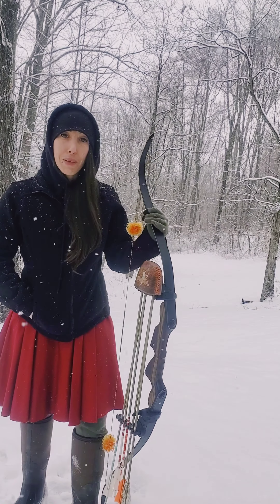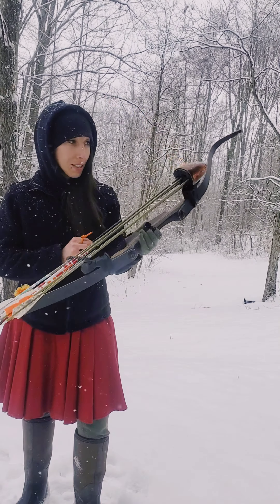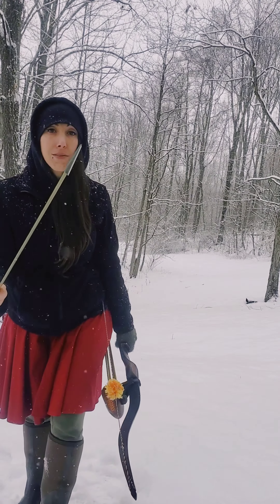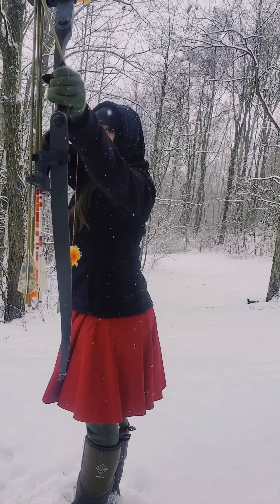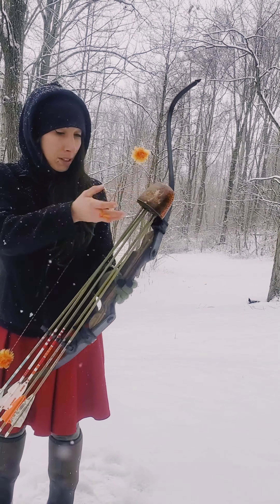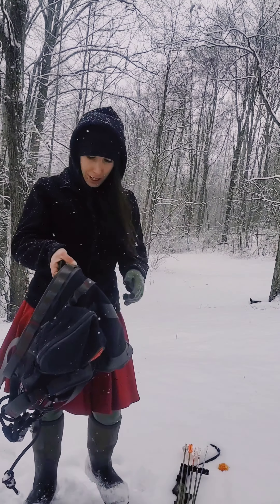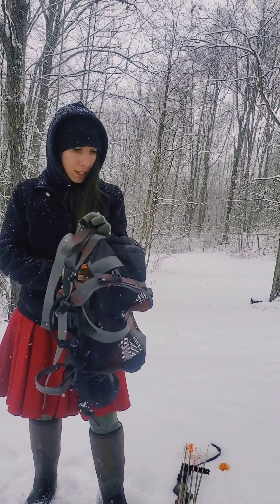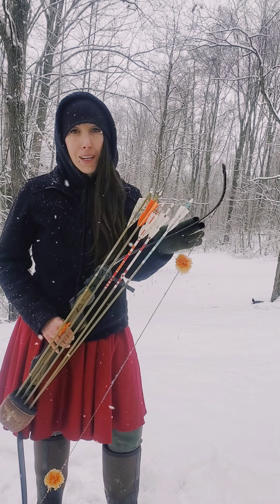ready for second season archery 🏹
a brief chat about my setup for 2nd Season Archery 🏹  and some shooting with a snow covered bow 🏹

I hope your having a great holiday weekend and if your getting out again be good luck and be safe!

xo
Nan

🏹 Covert Lite Saddle: @trophyline_

🏹 Zipper SXT recurve with Carbon Z4 limbs @zipperbows_com

🏹 Arrows: 600 spine Tradional Only @3riversarchery

🏹 Finger Tab: 2 Under @tradgeeks_com Tab

🏹 6 Arrow @selway_archery
Quiver

 🏹 Feathers @Gateway